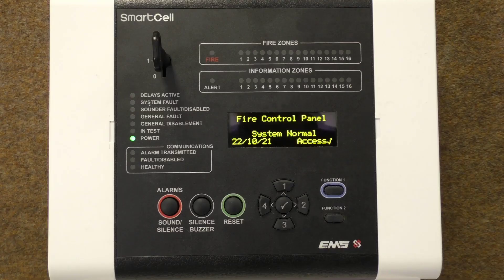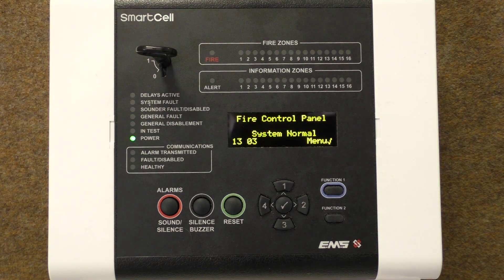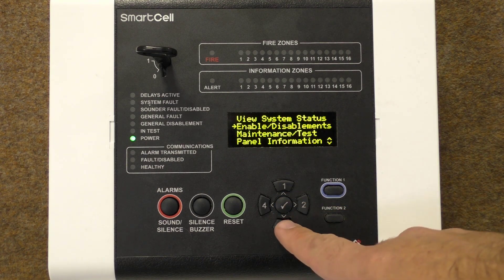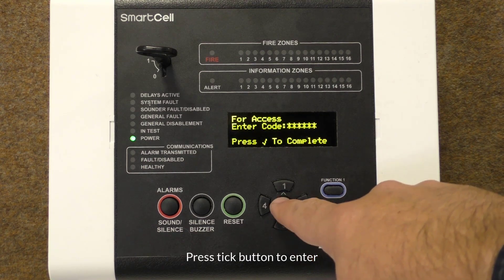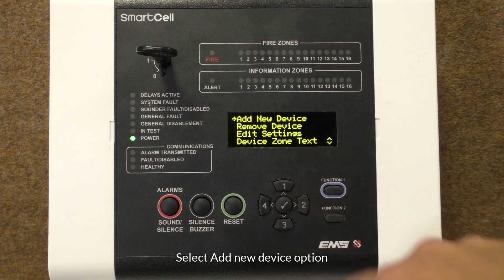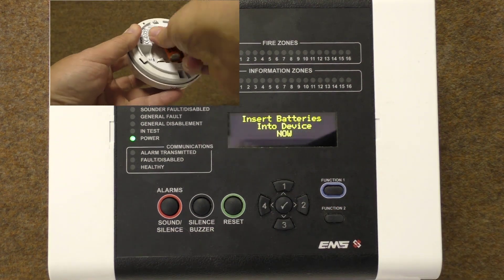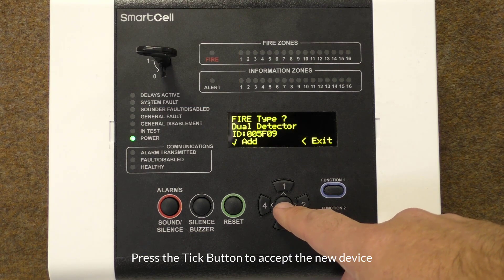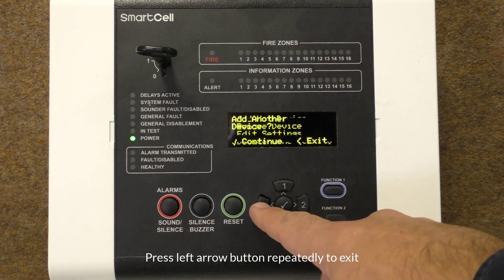How to Add a Device to the SmartCell System Control Panel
A short video demonstrating how to add a new device to the control panel.